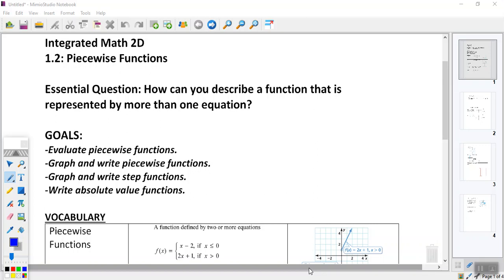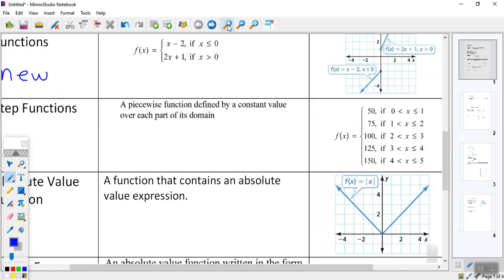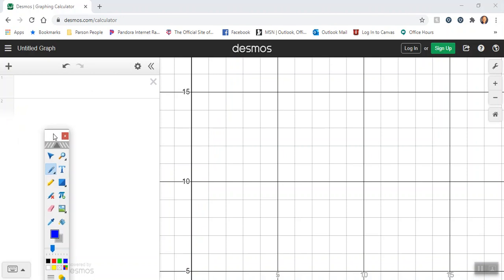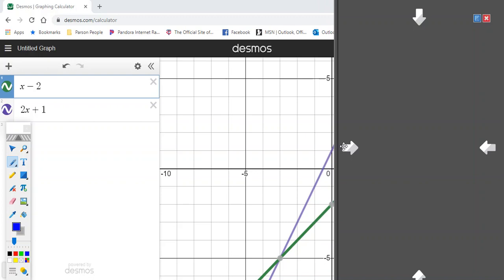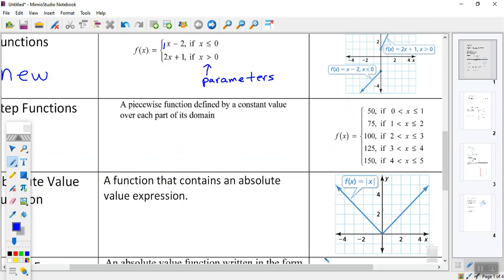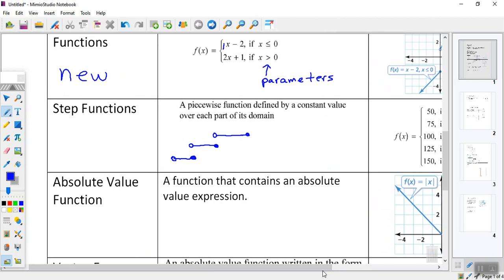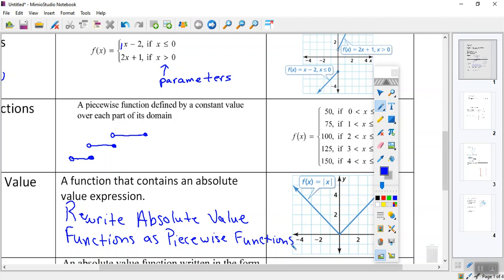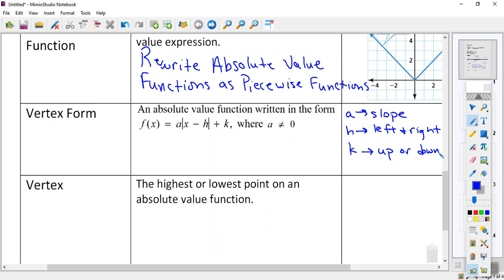1.2 Lesson Part 1